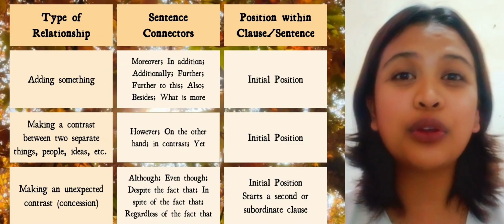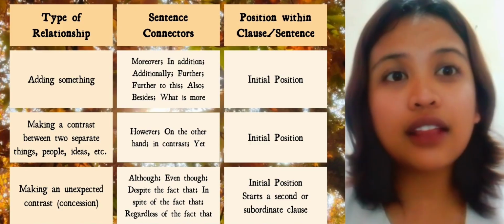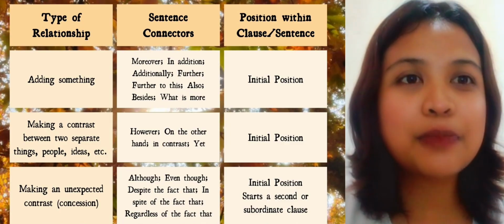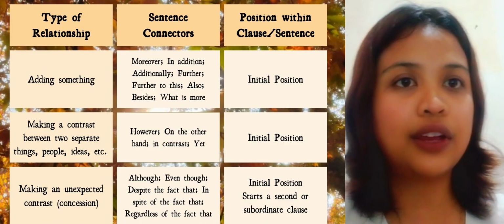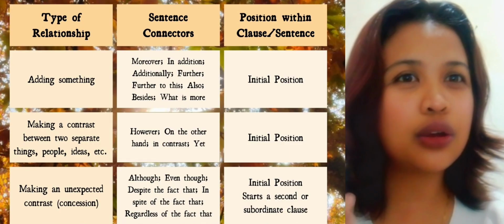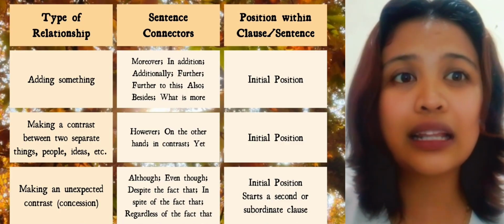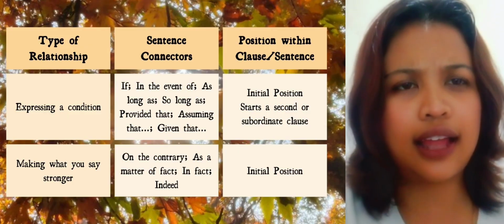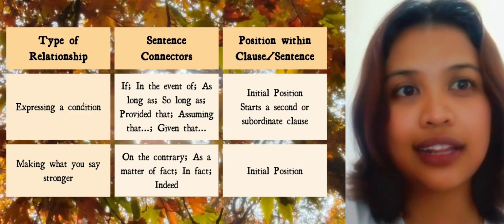Functions of Discourse Markers